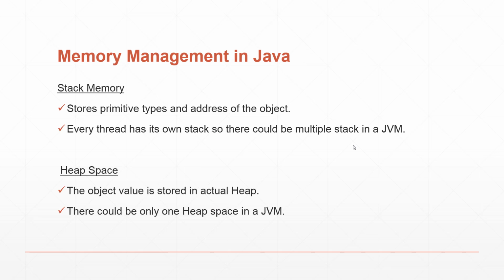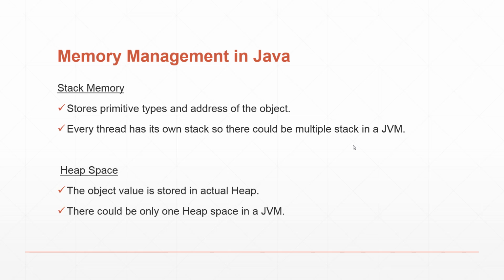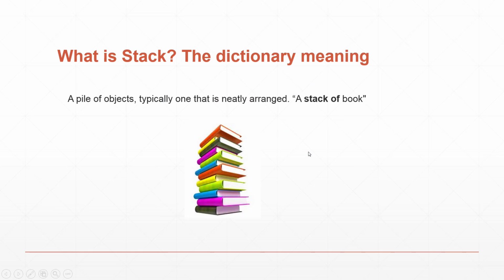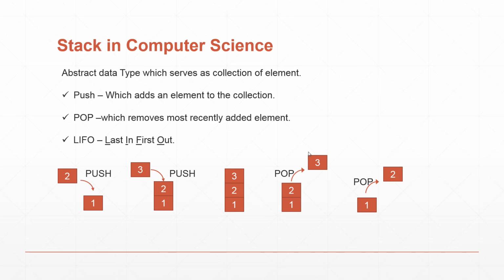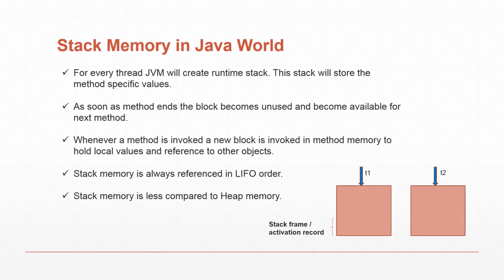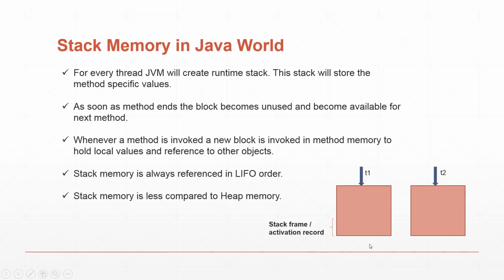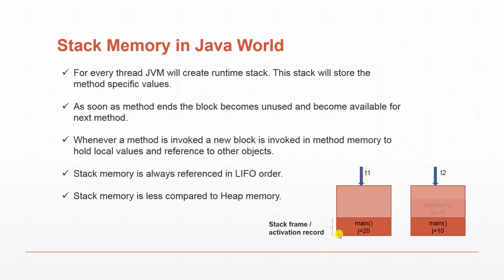Introduction to Stack and Heap Part 1 (Introduction Lecture)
This is a  series of lecture which explains about Stack and Heap Memory in Java